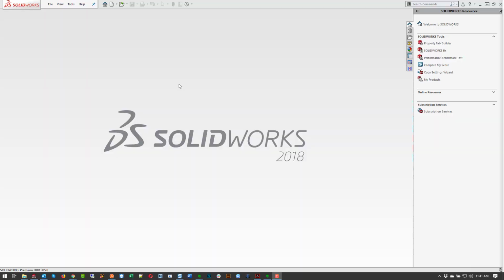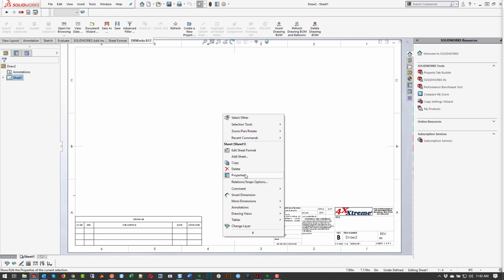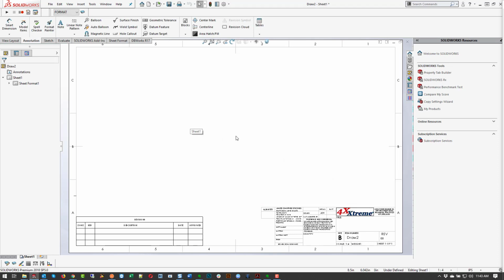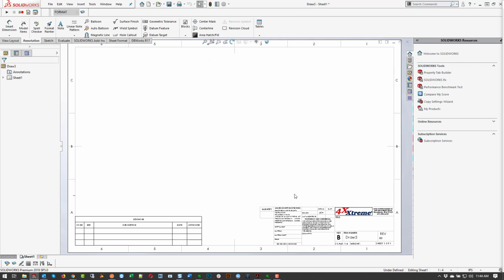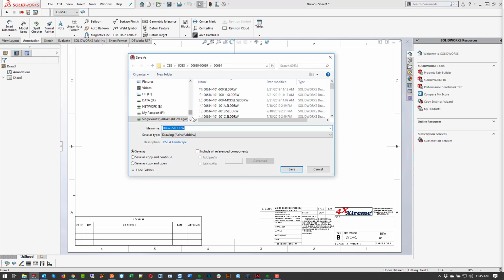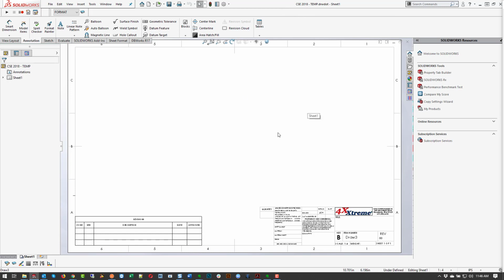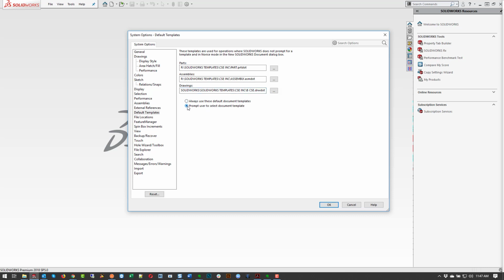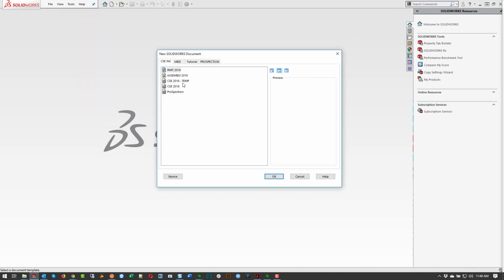SOLIDWORKS DRAWING - Templates and Sheet Formats